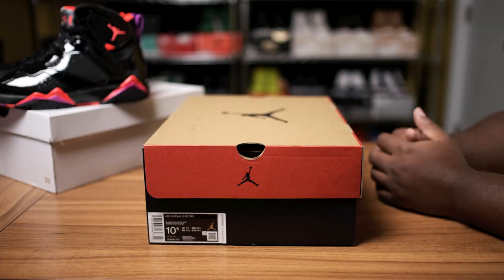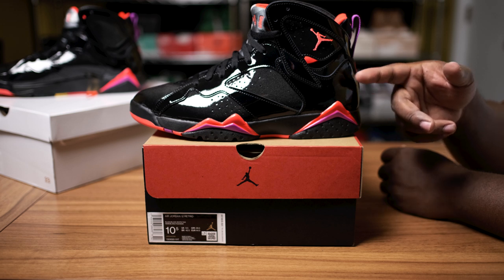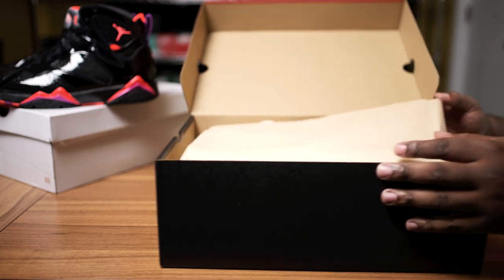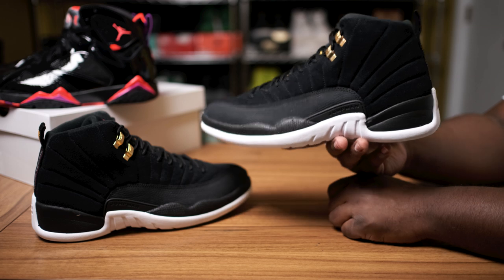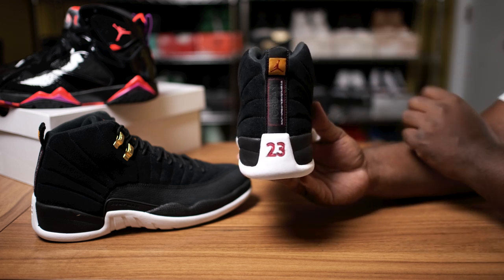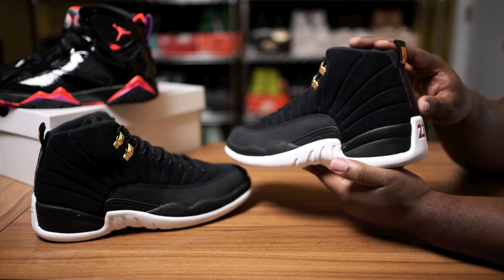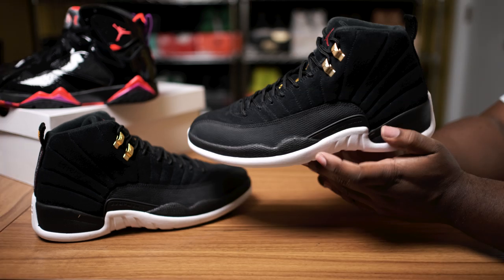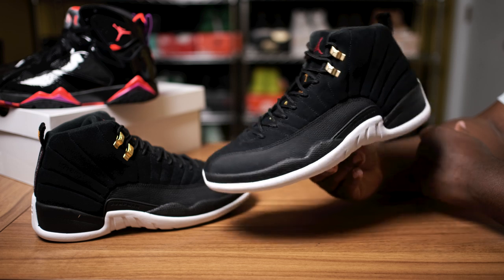FIRST LOOK | AIR JORDAN 12 RETRO "REVERSE TAXI" - IN HAND | BETTER THAN OG?